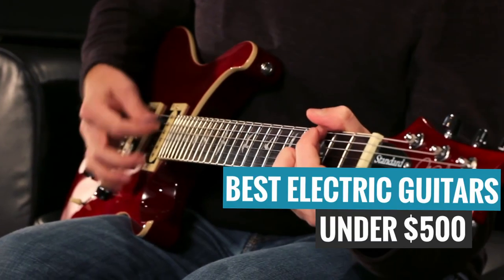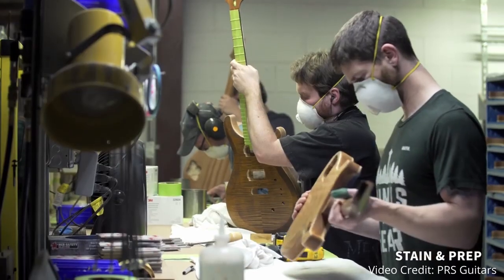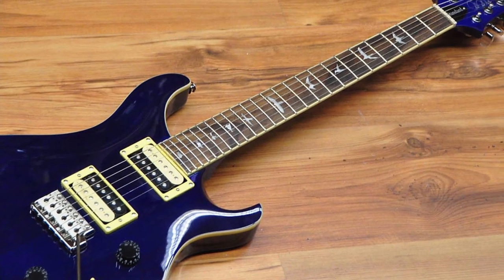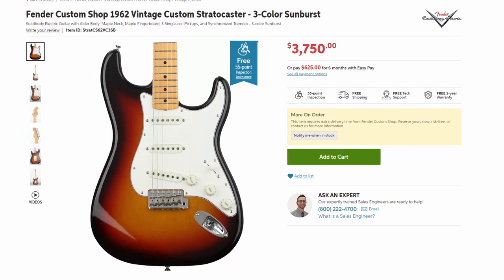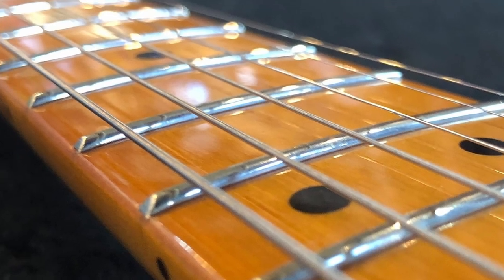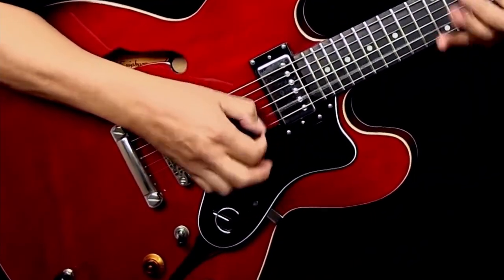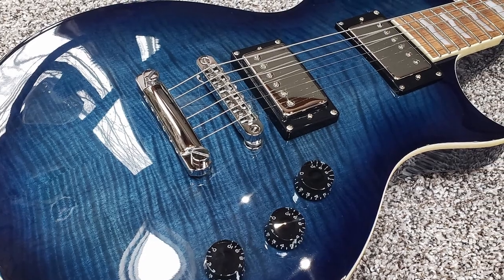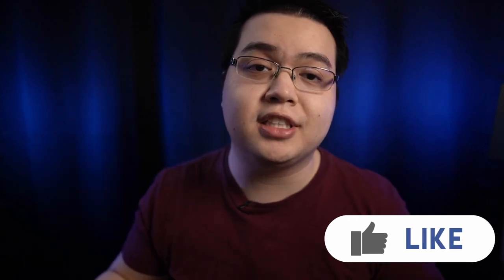5 Best Electric Guitars Under $500 - The Best Bang for Your Buck!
⬇️ Click the links below to get the full details of the guitars mentioned ⬇️

(Keep in mind that prices mentioned were at the time of recording and are subject to change)

If you're ready to graduate from your first beginner guitar to something that has a bit more character and will last you for years to come, then you're in the right place. I always tell people that $500 is a good sweet spot where you're really getting the best bang for your buck. In this video, I'll share my top picks for the Best Electric Guitars Under $500 to help you decide which is the best fit for you!

Timestamps:
0:00 Best Electric Guitars Under $500
2:07 PRS SE Standard 24
7:25 Fender Classic Vibe Stratocaster
11:27 Epiphone ES-335
13:50 ESP LTD EC-256
16:58 Squier Classic Vibe Telecaster
18:28 Conclusion

⬇️ Check out my full written reviews of the guitars mentioned below ⬇️

Fender Classic Vibe Stratocaster Review - Coming Soon!
Epiphone ES-335 Review - Coming Soon!
Squier Classic Vibe Telecaster Review - Coming Soon!